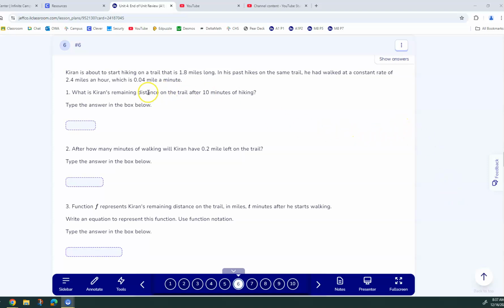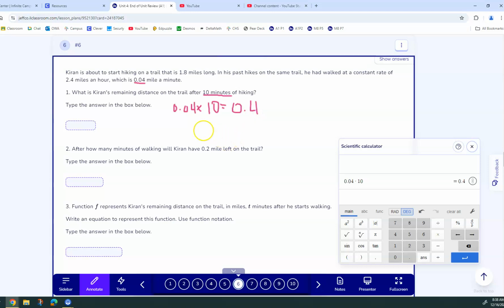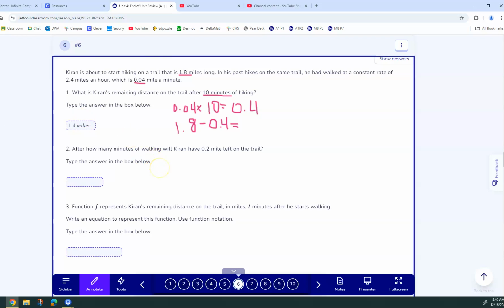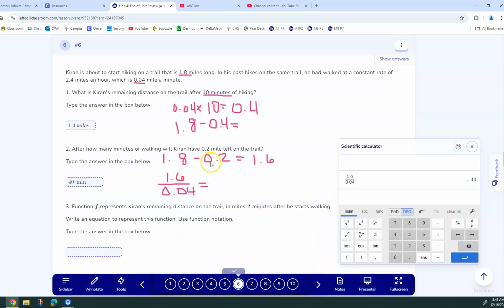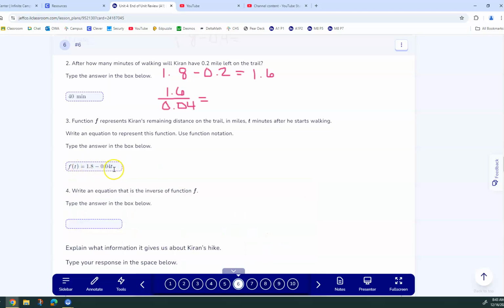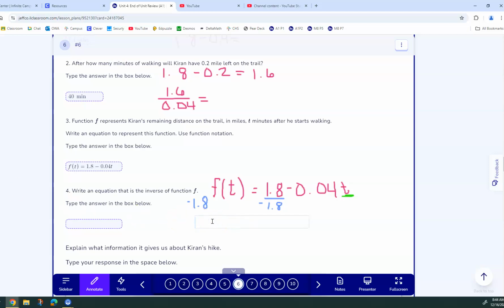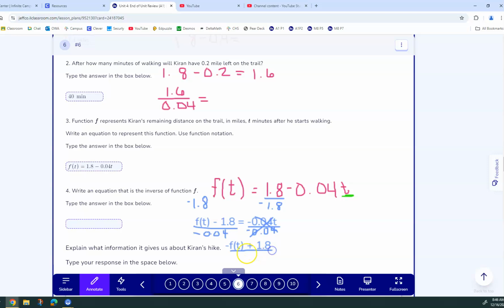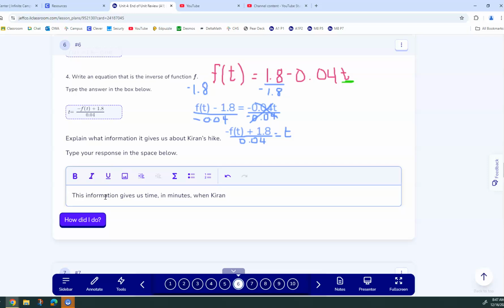U4 Rev #6 (A1)